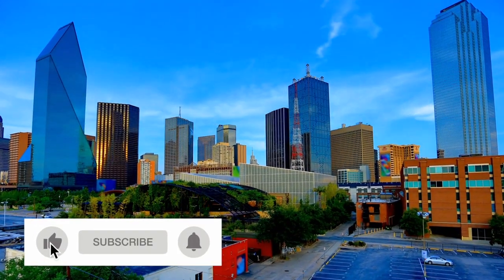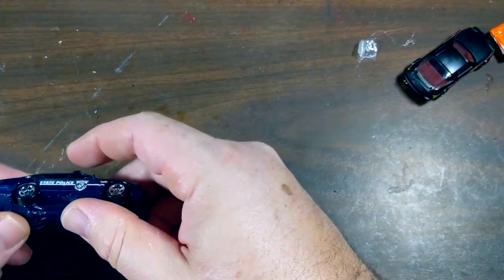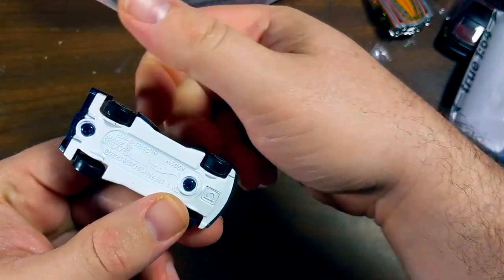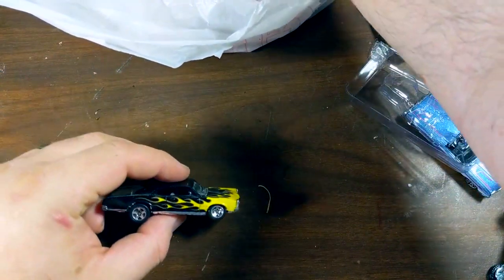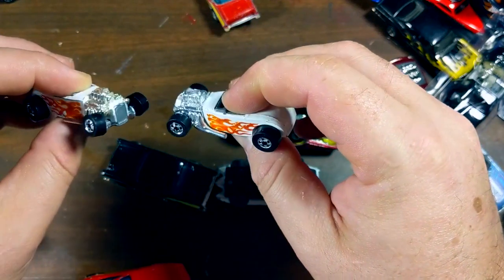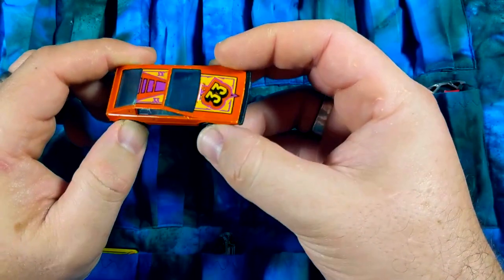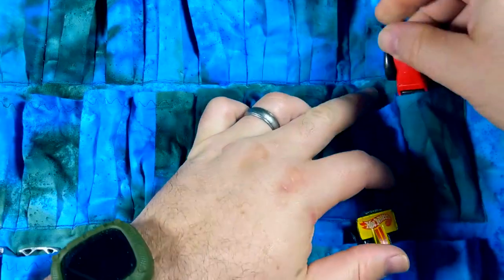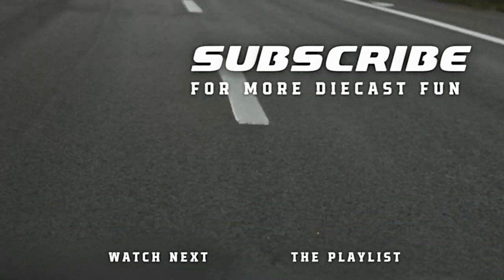Redlines for less than $1? Vintage Hot Wheels and Diecast Hunting in Dallas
Diecast deals, like everything in Texas, do in fact seem to be bigger. Join me as I hunt through two vintage toy shops for rare and fascinating Hot Wheels and diecast toy cars and see what happened when I bought two mysterious beat-up Hot Wheels carrying cases.  I'm joined by my brother, Justin Ellis, designer of Diecast Media Network, and JC Wright of JC's Auto Parts, our home away from home as we look for finds in the Lone Star State.